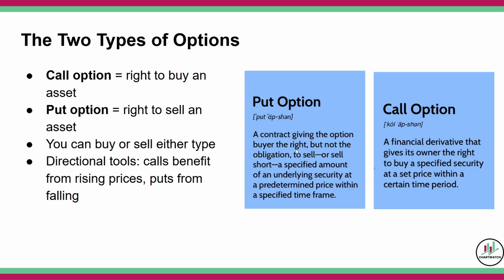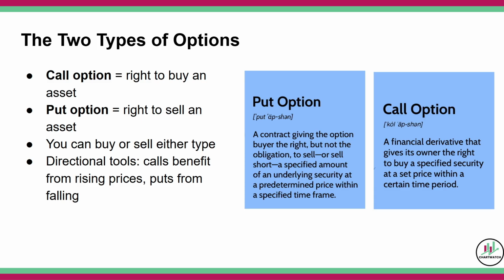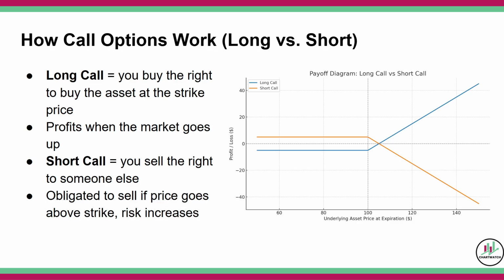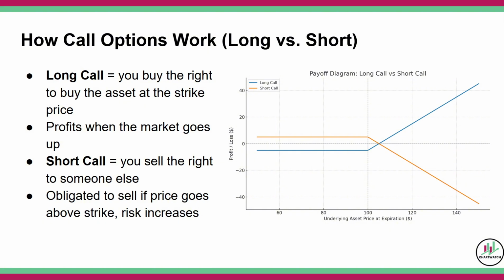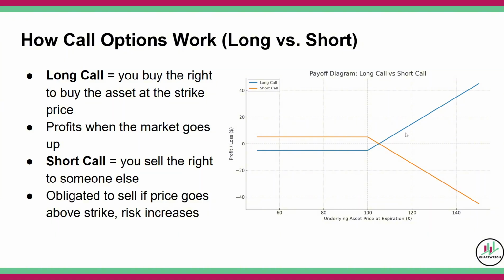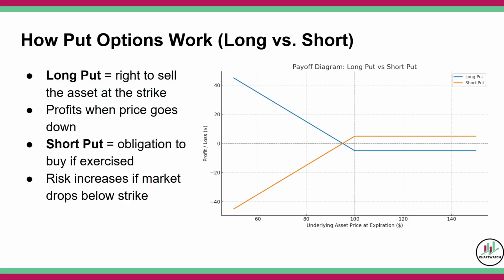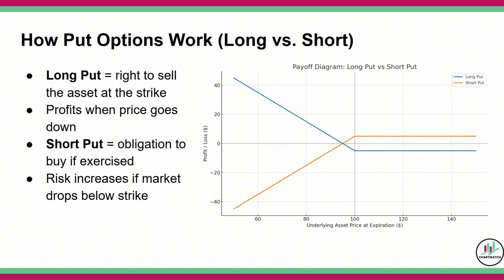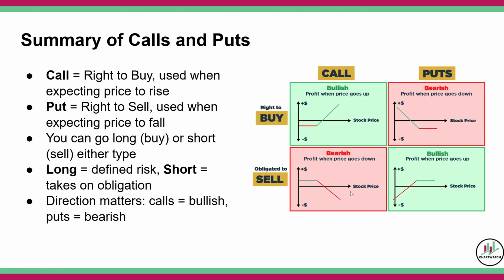Lesson 2: Calls vs Puts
In this video, I explain the two main types of options contracts: calls and puts. You’ll learn what each one gives you the right to do, how they behave in rising or falling markets, and the difference between going long or short on an option. Using clear payoff diagrams, I walk through the profit and loss profiles of both long and short call positions, as well as long and short puts, so you can understand how each trade works at expiration. If you're new to options, this lesson will give you the foundation to build more advanced strategies later on.